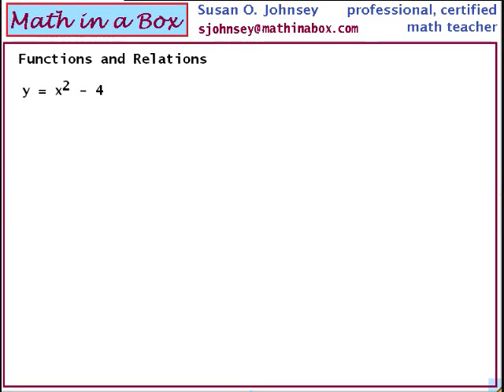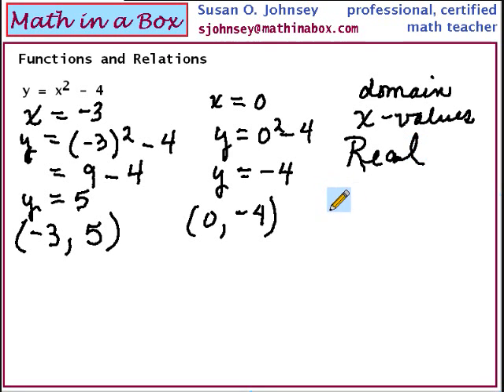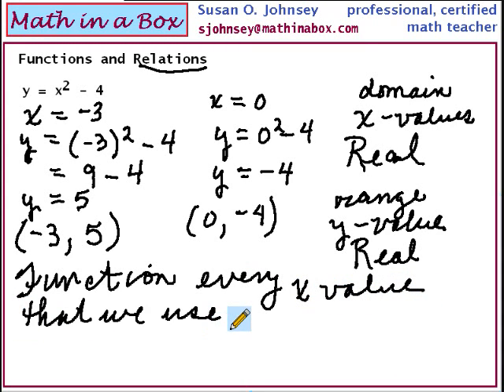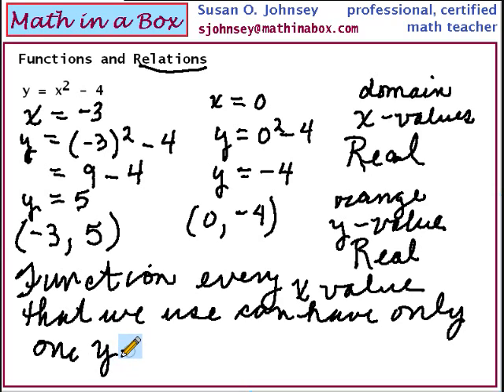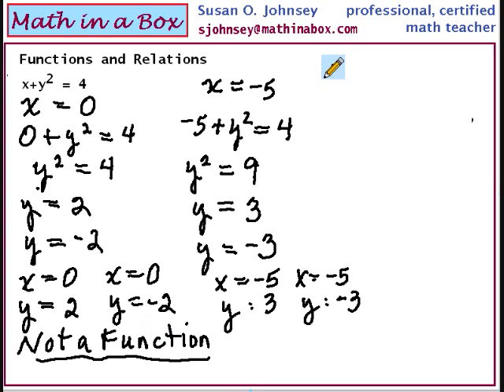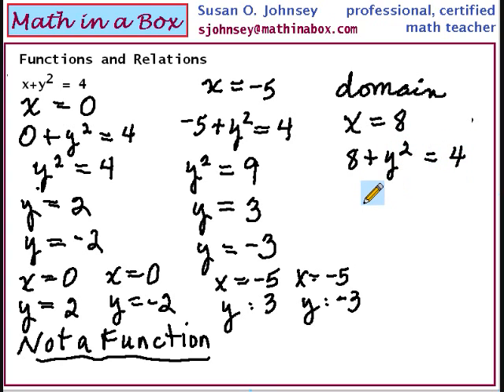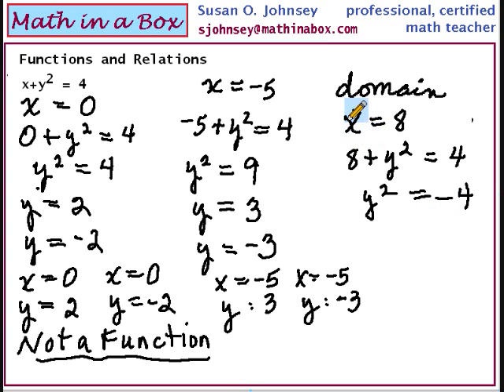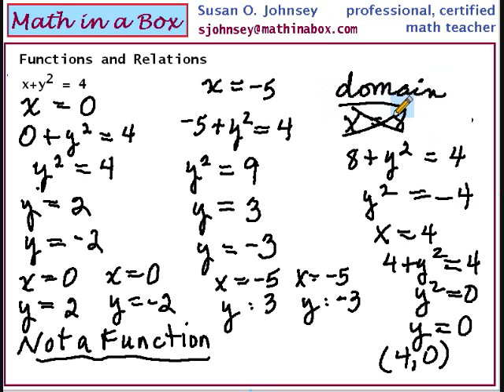Functions and Relations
What is an Algebra relation, what makes a relation a Function? Very reasonable rates. Algebra, Geometry, Trig, Precalculus and Calculus. ( some DE too)